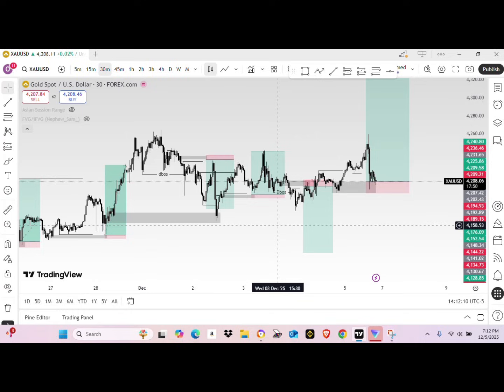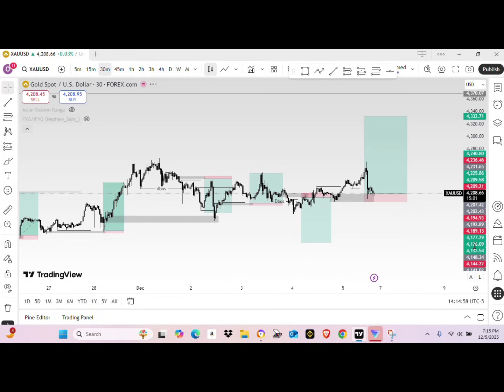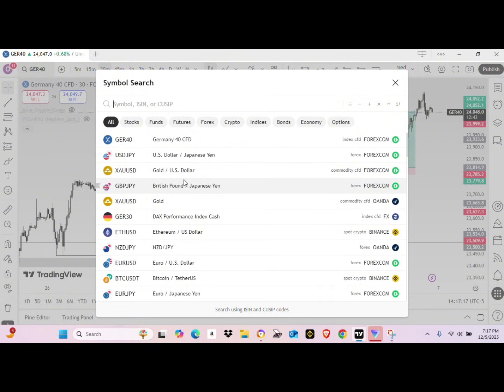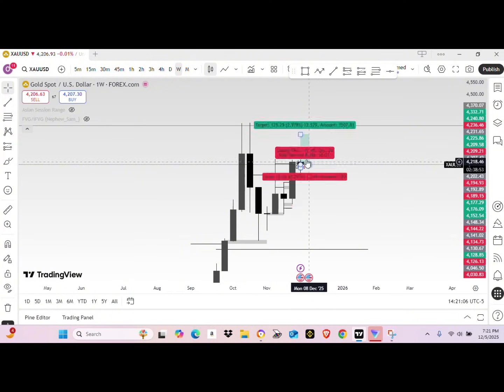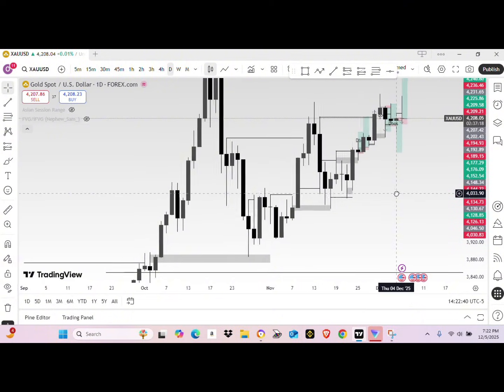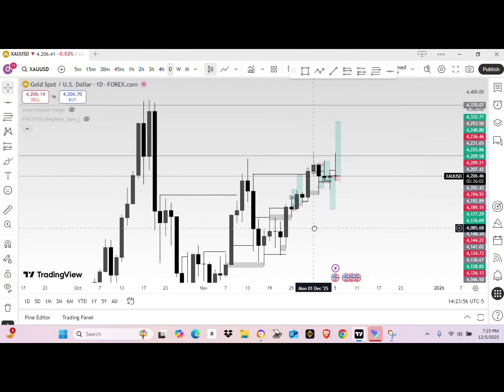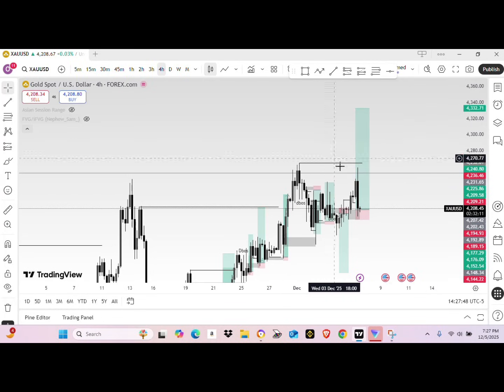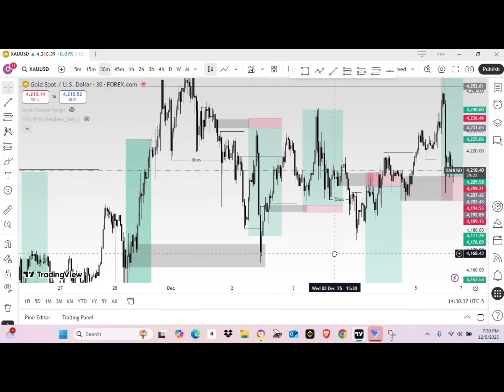How to know the difference between the higher timeframe structure and the lower timeframe forex ￼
Play the link to my ex follow me come back to this video comment section and comment you are followed me on Twitter I have $10 for 10 people 👉👉￼

Use automatic dubbing
Automatic dubbing generates translated audio tracks in different languages to make your videos more accessible to viewers around the world. Videos with these audio tracks are marked as “auto-dubbed” in the video description.

Viewers can indicate their preferred languages for audio, titles and descriptions, or they can switch between the original and dubbed audio tracks for any specific video. When you upload a new video, dubs will be automatically generated. These dubs will be published according to your publication settings. Over time, we may also generate dubs for previously published videos.

Automatic dubbing quality and eligibility
Automatic dubbing helps make information more accessible globally. We cannot yet successfully and accurately dub all videos, but we’re continually working on improvements.

Dubs are generated automatically, so they might contain errors due to mispronunciations, accents, dialects, or background noise in the original video. We may also have challenges translating proper nouns, idioms, and jargon.

Other issues may arise with speech recognition, like matching the voice used for dubbing to the original voice. Over time, dubs may be regenerated to improve the quality, and the quality may not be the same across all languages.

Your video may be ineligible for automatic dubbing due to the following reasons:

Video Length: The video exceeds 60 minutes.
Audio Content:
The video contains no speech, only music, or very little spoken content.
The original audio is in a language we do not currently support.
Source Language Detection: We were unable to automatically detect the source language of the original audio.
Speech Pacing: The speech in the original audio is too fast, which would result in an unlistenable, sped-up dub.
Content ID Claims: The video contains copyrighted content.
Automatic dubbing best practices
To generate more accurate dubs, confirm you have accurately set your original video language to the correct language when you upload the video. You cannot edit automatic dubs. However, you, or someone who speaks the target language, can review dubs before publication.

Access to automatic dubbing
This feature is enabled by default for eligible creators. If you don’t have automatic dubbing enabled, you can use early access to enable it—you’ll need to click Enable in “Advanced settings.”

Note: You can only manage your automatic dubbing setting on YouTube Studio on your computer.
Available languages
Note: We are gradually expanding support for new languages and improving dub quality. As a result, some channels might have access to new languages sooner.
As we evaluate and expand support for additional languages, you may see new languages being evaluated marked as "experimental” in YouTube Studio. For a specific video, you can refer to the Languages  page in YouTube Studio for a list of languages available for that video, including which are experimental. Experimental languages will be published according to your channel settings.

Automatic dubbing is supported for videos in the following languages:

Dubbing into English:

Arabic
Bengali
Chinese
Chinese (Traditional)
Dutch
French
German
Hebrew
Hindi
Indonesian
Italian
Japanese
Korean
Malayalam
Polish
Portuguese
Punjabi
Romanian
Russian
Spanish
Swahili
Tamil
Telugu
Thai
Turkish
Ukrainian
Urdu
Vietnamese
Dubbing from English:

Arabic
Bengali
Dutch
French
German
Hebrew
Hindi
Indonesian
Italian
Japanese
Korean
Malayalam
Polish
Portuguese
Punjabi
Russian
Spanish
Tamil
Telugu
Ukrainian
Turn off automatic dubbing for your channel
You can turn off auto-dubbing at any time.

Sign in to YouTube Studio on your computer.
Click Settings  and then Channel and then Advanced settings.
Uncheck the Allow automatic dubbing box.
Click Save.
Turn on automatic dubbing for your channel
If you’ve previously turned off automatic dubbing, you can turn it back on for your channel.

Check the Allow automatic dubbing box.
If you would like to review the dubs before they’re published, check the Manually review dubs before publishing box.
Choose either Review dubs in all languages or Review dubs in experimental languages only.
Click Save.
Adjust automatic dubbing publication settings
To review automatically generated dubs before they are published (or to prevent their publication), enable the manual review option within your channel settings.

The Allow automatic dubbing box must be checked.